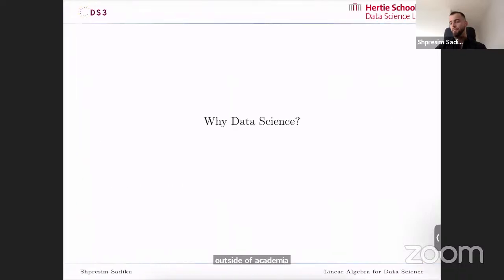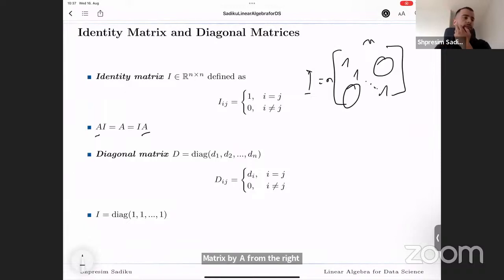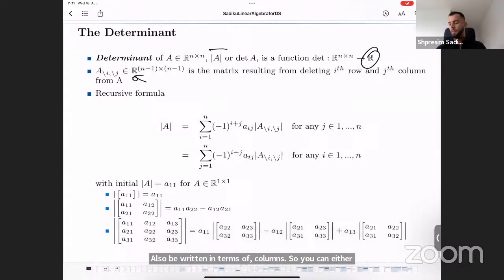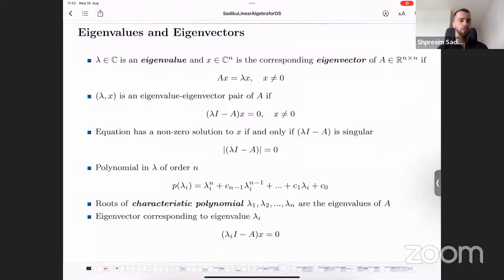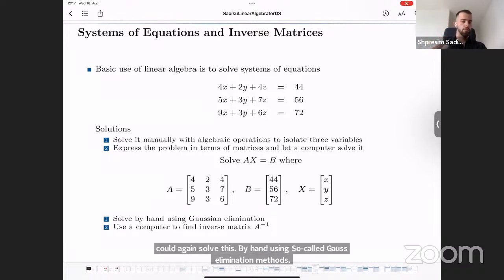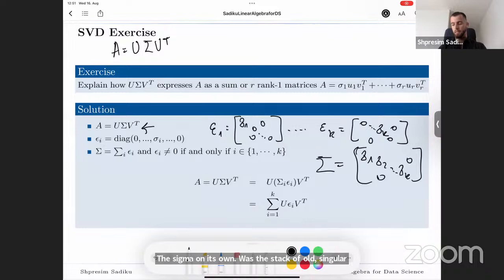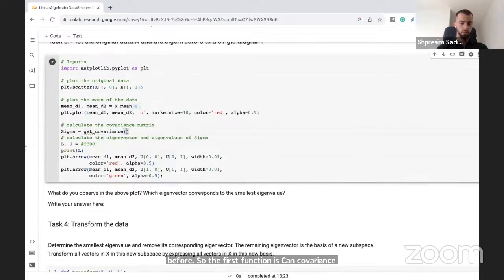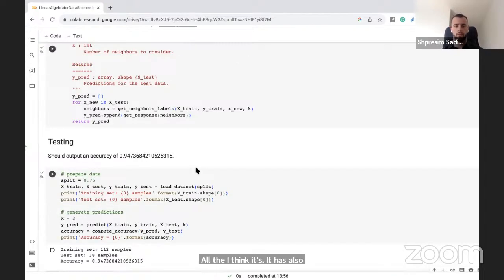Linear Algebra for Data Science | Data Science Summer School 2023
Part of the Data Science Summer School 2023 Organised by the Hertie School Data Science Lab.

How can we run operations and analysis on large quantity of data? We need matrices to represent these data, process the network structure and learning operations to mine for insights. Linear Algebra is an essential branch of mathematics to help make running algorithms on massive datasets feasible. This workshop will help you to develop an understanding in this important branch of mathematics for data science.